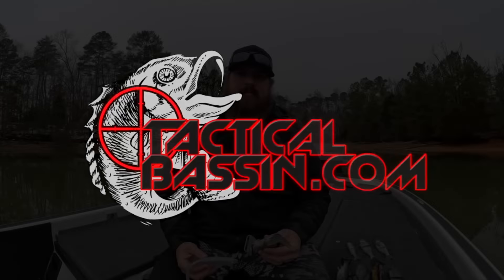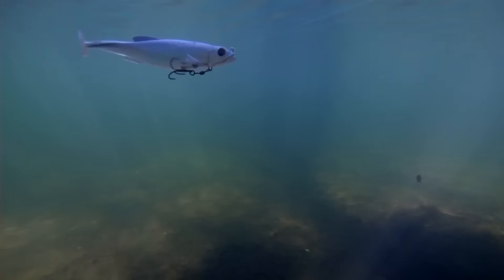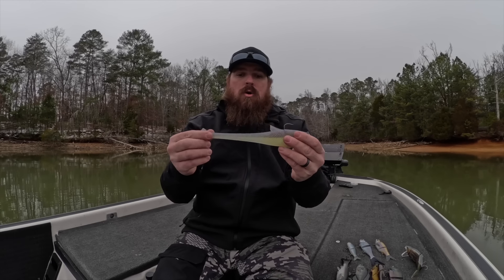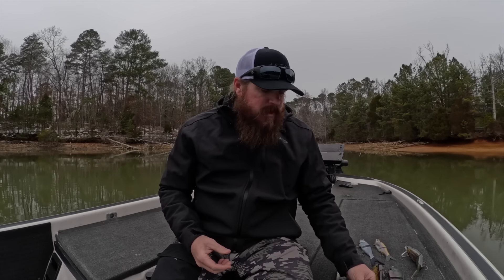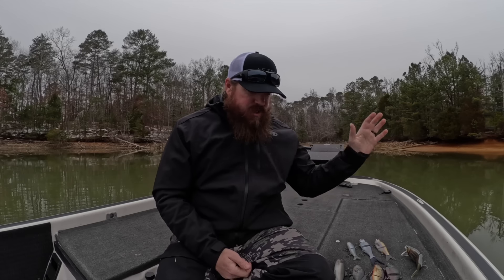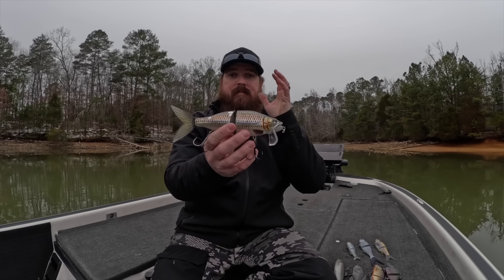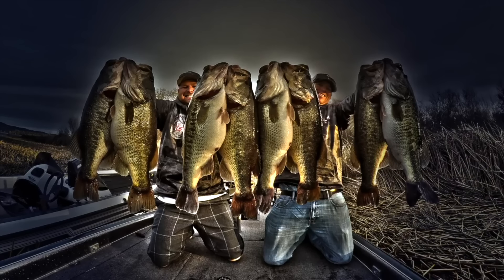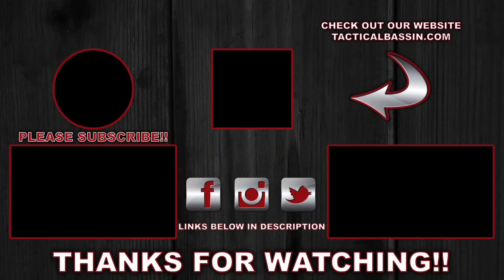The Best Swimbaits For Spring Bass Fishing!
SWIMBAIT FISHING IS EASY! These are the best baits for Spring swimbait fishing! Most anglers want you to believe it's difficult but besides a few little tricks, there isn't much to throwing a swimbait. Understanding which baits work in different situations is all you need to know, to start fishing these baits effectively.

Today Matt breaks down the differences between lure designs and actions, and how they fit different conditions. Once you've got the basics it's all about building confidence in a couple key baits. You can catch a giant swimbait fish this year, all you have to do is commit to it.

Below you'll find links to the exact baits discussed in the video. We've included our favorite sizes, sink rates, and colors where applicable. We've also included some great rod and reel combos to help you land that trophy fish. All the links go directly to Tackle Warehouse where you can see detailed photos and descriptions of each item.

6" Colors: Borealis Shad, Ghost Shad Solid
8" Colors: White Back Shad, Albino Pearl Shad, MB Shad

New Colors: Tactical Gizzard Shad, Tactical Chartreuse Shad
Main Color: Tactical Shad

Colors: Purple Back Shad, Grey Ghost, Tennessee Shad

Speed: Fast Sink
Color: Dirty Silver, Kokanee

Colors: Bluegill, Ghost Gill

Colors: Bluegill, Dark Bluegill

Colors: RT Bluegill, RT Ghost Gill

Colors: Copper Carp, Golden Shiner, Chrome Gill

Colors: TW Cali Shad, TW Lit Shad, Lite Trout

Colors: Threadfin Shad, Gizzard Shad, Bone

Colors: Threadfin Shad, Gizzard Shad